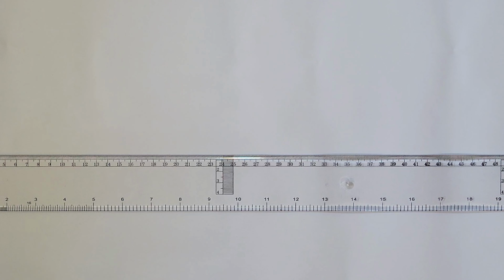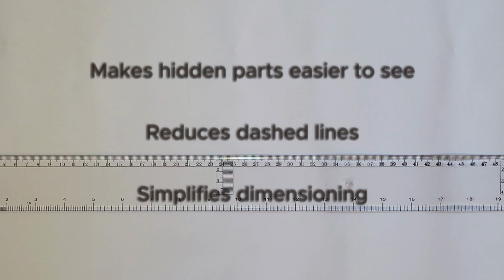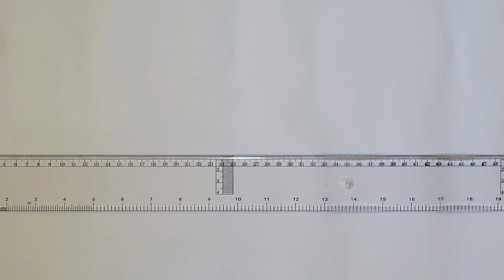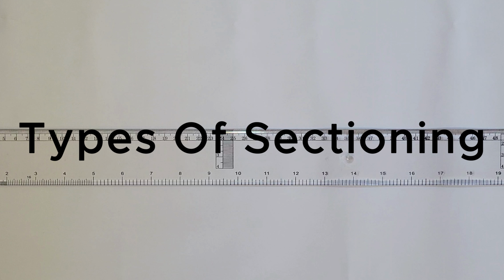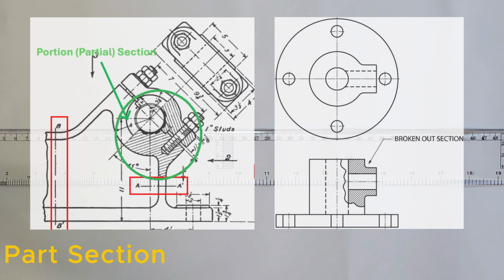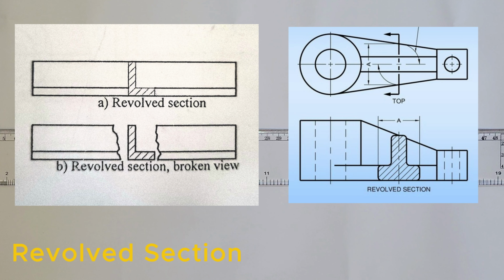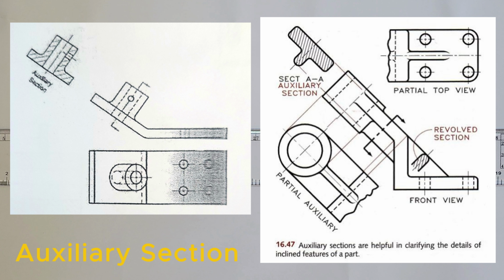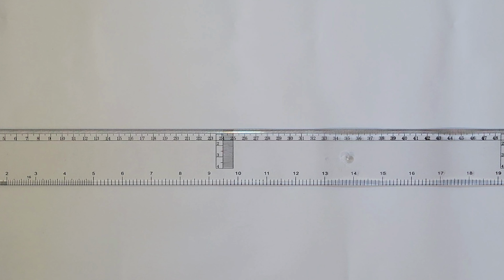Introduction to Sectioning: Simple Guide for Beginners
Welcome to this introductory lesson on sectioning.
Sectioning is one of the most important tools for understanding and presenting the internal features of objects in drawing. In this video, you’ll learn the basics of how sections work, why they are used, and how to create them step by step.

What you’ll learn in this lesson:
✔ The concept of sectioning and why it’s important
✔ Different types of section views
✔ How to represent hidden details clearly
✔ Tips for drawing clean and accurate sections

This lesson is designed to make sectioning simple, clear, and practical for beginners.

💬 Got a challenge or problem with drawing and sectioning?
Drop your question in the comments or reach out — I’ll be glad to help. Your challenge might even be solved in a future video!